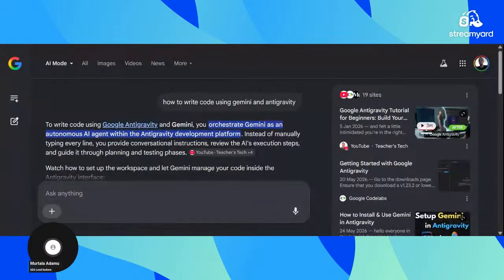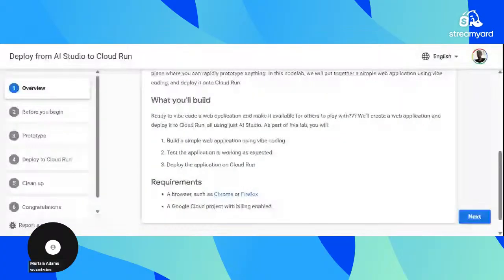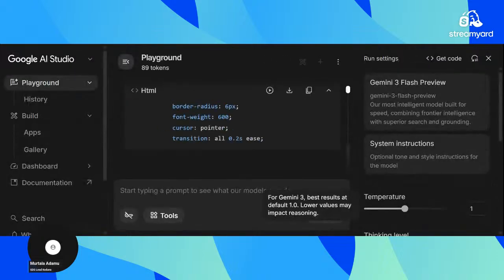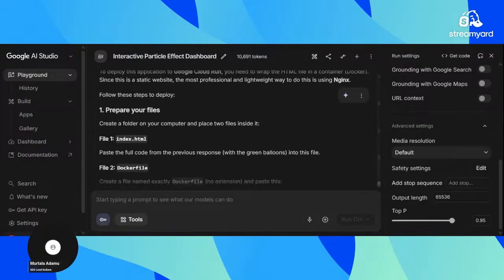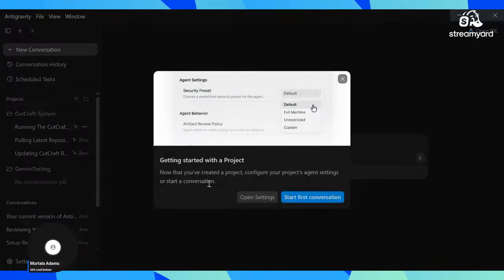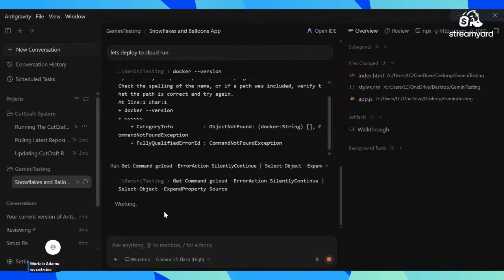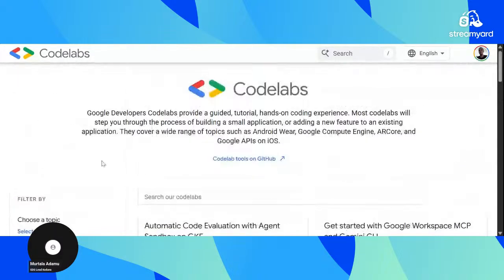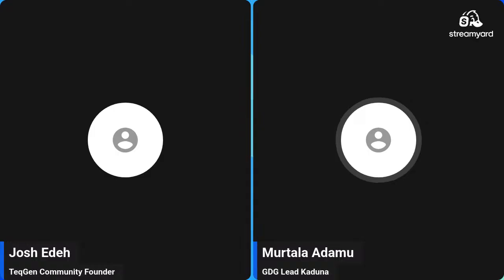How to Vibe Code Using Google AI Studio and Antigravity